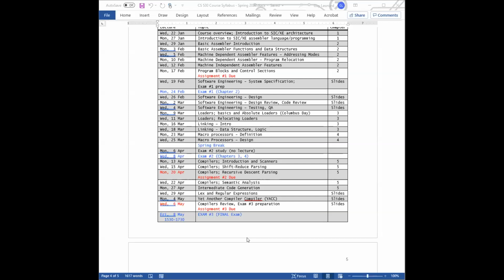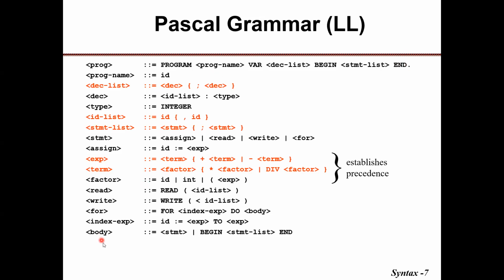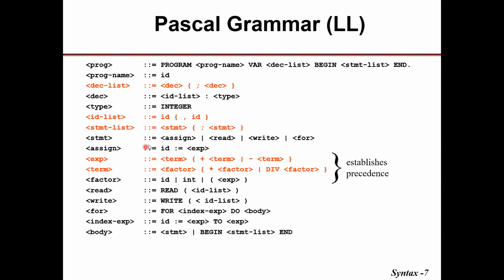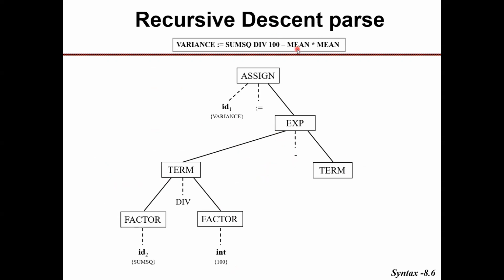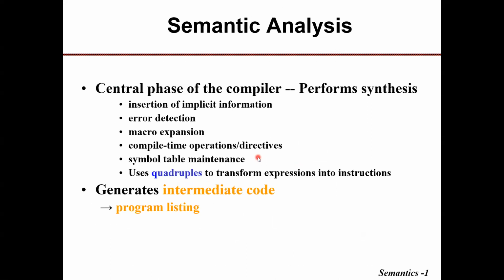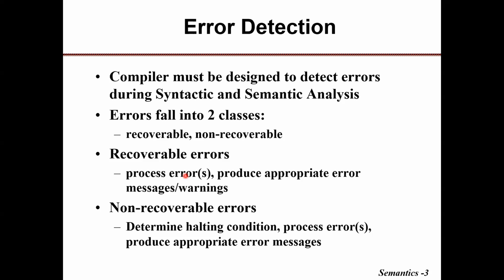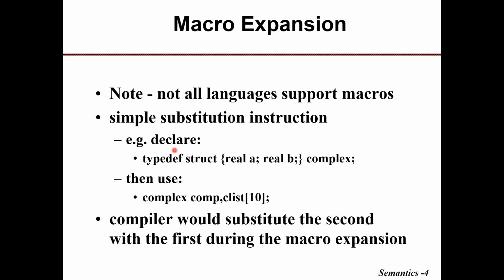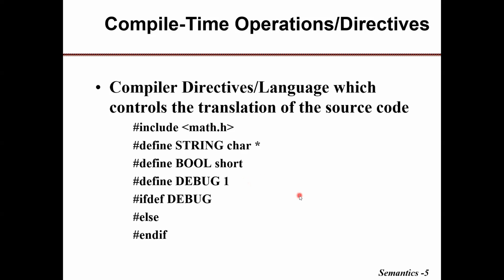Lecture - Monday 20 Apr 2020